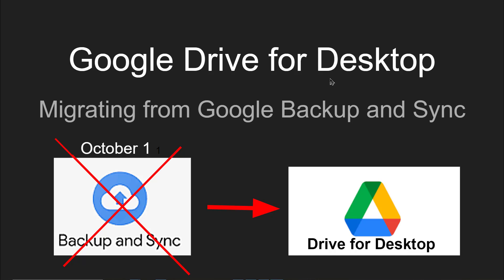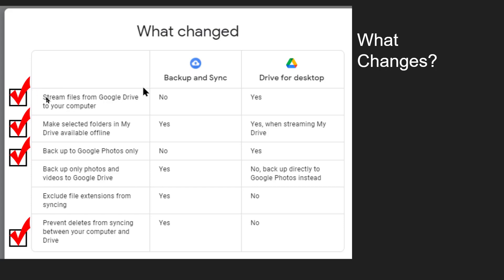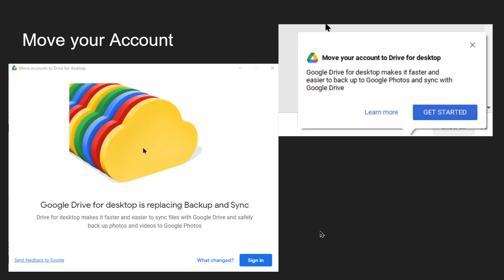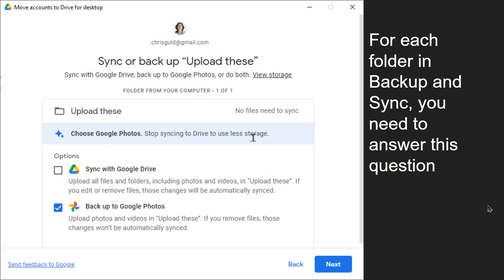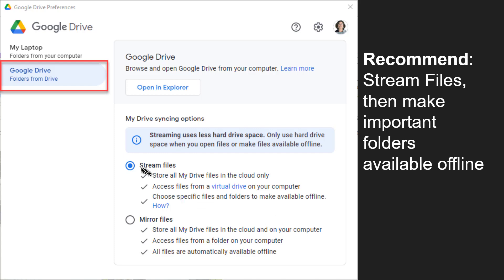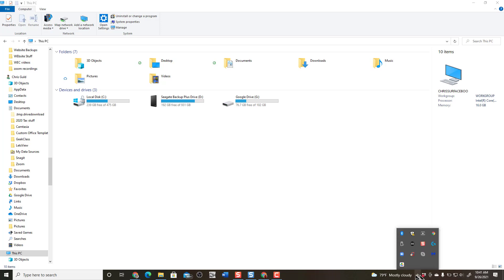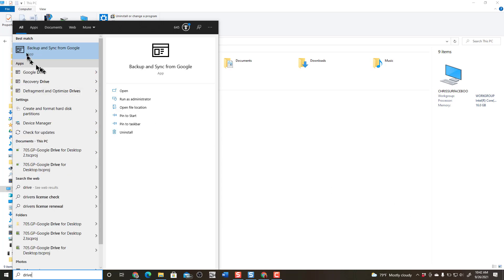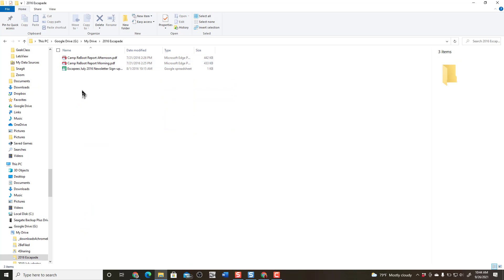Migrate to Google Drive for Desktop Tutorial Video 706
You will learn how Google Drive is changing and what you need to do about it.